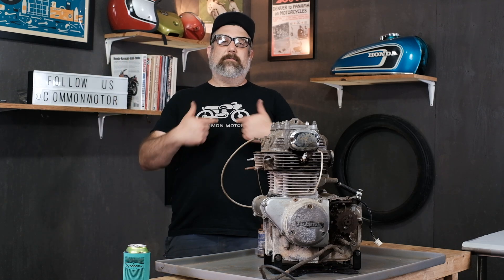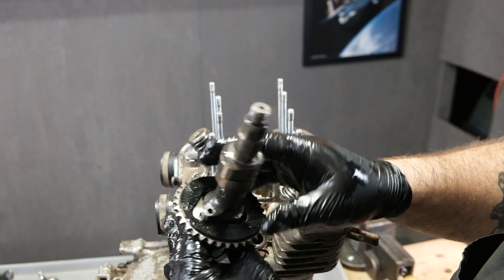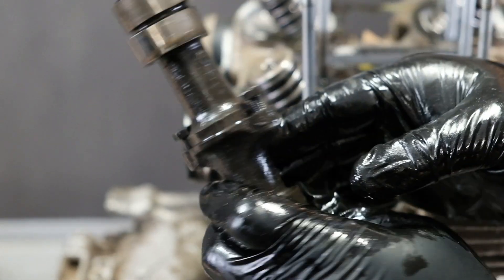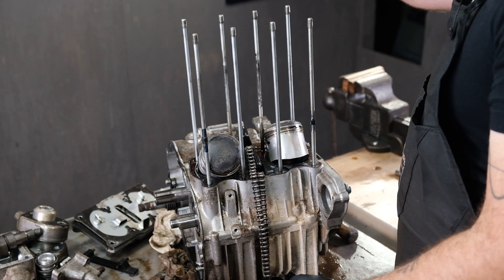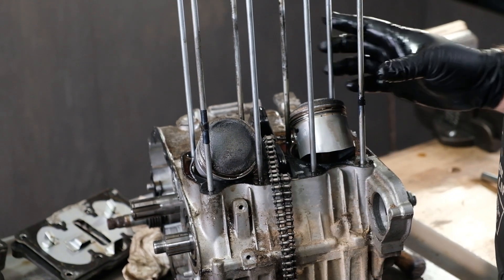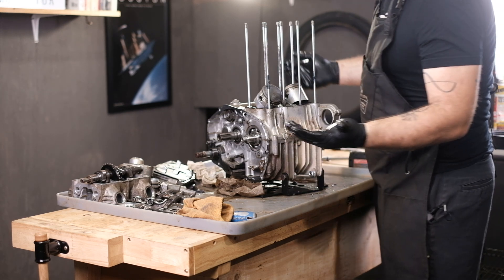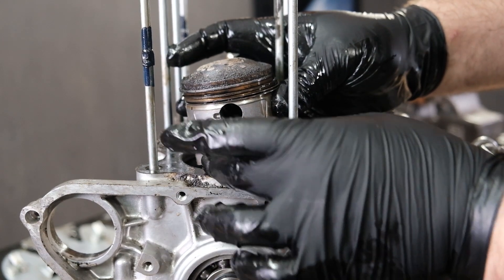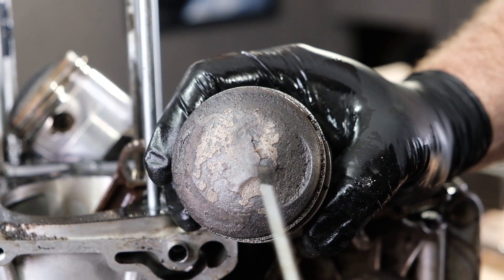Removing the Cylinder Head, Cylinders, and Pistons: Honda CB350 / CL350 Engine Teardown Part 4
Welcome to the first half of our vintage Honda CB350 engine rebuild series! This video series is not intended as a step-by-step instructional, but instead, something we hope will work in conjunction with the Honda service manual to aid in rebuilding your engine at home.

With the toughest steps behind us, including camshaft and oil filter removal, we now move on to the next stages of disassembly. Begin by removing the cam box, secured by four screws, then lift it off the engine studs and take out the camshaft sprocket. After that, remove the cylinder head, which is attached with two bolts. Once the bolts are out, the head should lift off easily; if it's stuck, gently tap the casting with a rubber mallet (do not tap on the engine fins).
Next, remove the cylinders. If they’re stuck to the lower end, tap the middle front and back of the casting with a rubber mallet. For seized pistons, apply penetrating oil and heat, and gently increase pressure to free them. In extreme cases, cutting them out might be necessary.
After removing the cylinders, take out the cam chain guide by pulling the lower pin and sliding it up through the cylinder. Remove the large and small tensioner wheels from the bottom end, but be careful not to drop the small cushions for the large roller pin.
To remove the pistons, take out the wrist pin clips and push the wrist pin out. If the pin is stuck, use heat, penetrating oil, and a flathead screwdriver to gently work it free. Label each piston as Left and Right for reassembly. Finally, before moving to the bottom end, remove the neutral ball detent, including the spring and ball bearing.

Buy other parts and pieces for your vintage Honda motorcycle at common-motor.com

Contents of this video:
00:00 - Introduction
00:28 - Cam Box
01:05 - Camshaft Sprocket
02:41 - Cylinder Head
04:18 - Cylinders & Cam Chain Tensioner Components
07:00 - Pistons
11:51 - Neutral Detent Ball